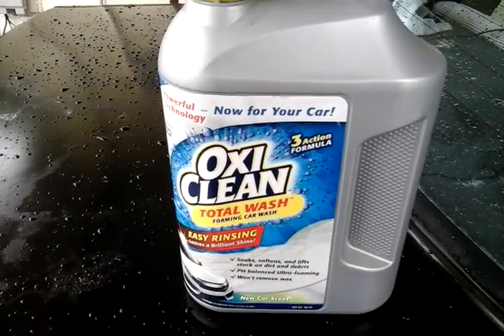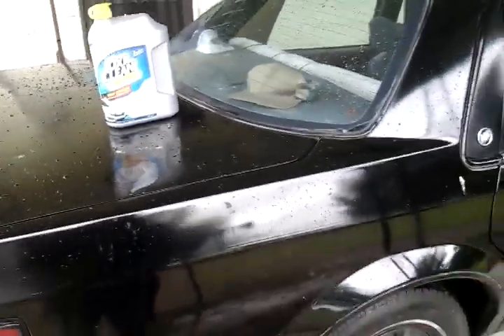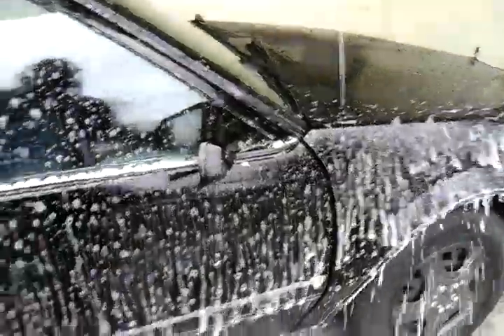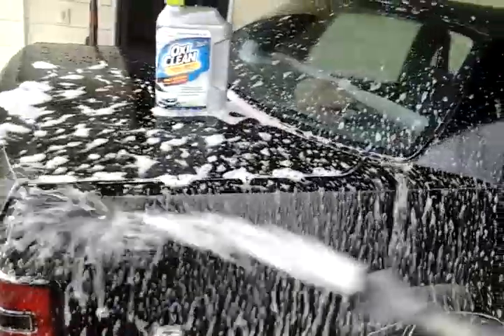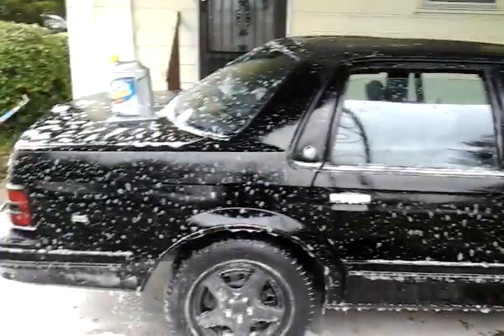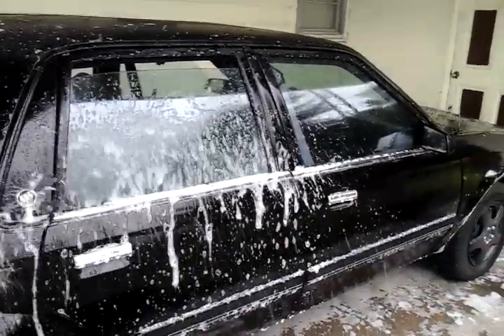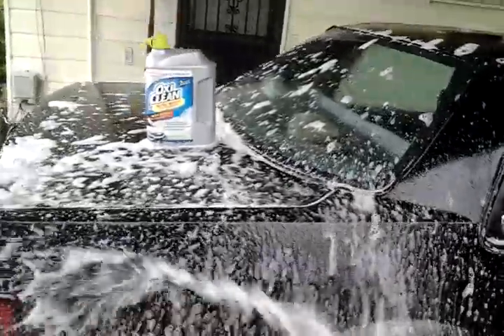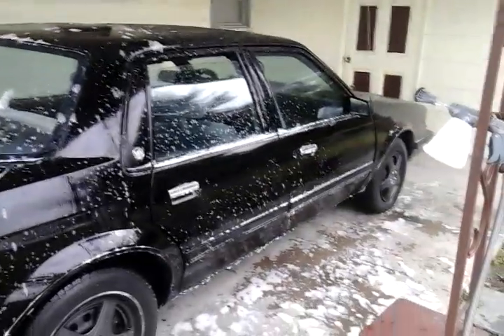Oxi clean super foaming car wash with foam gun